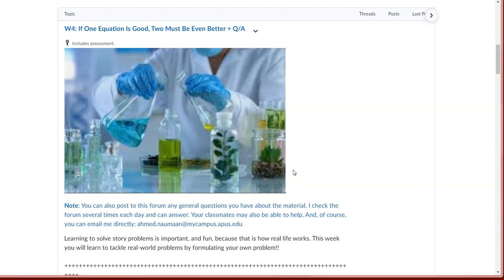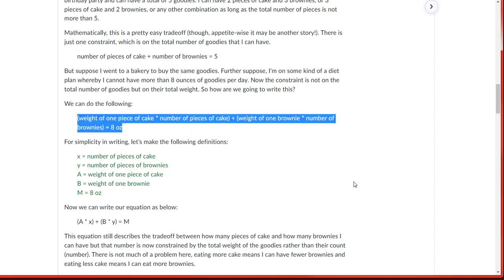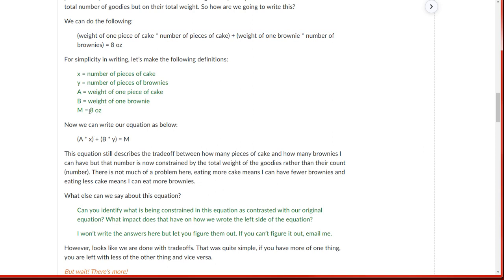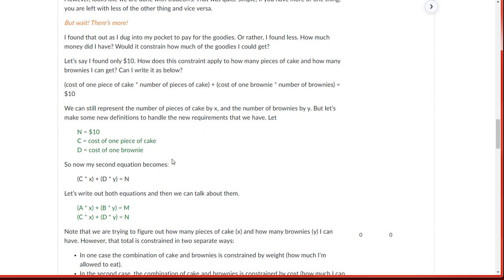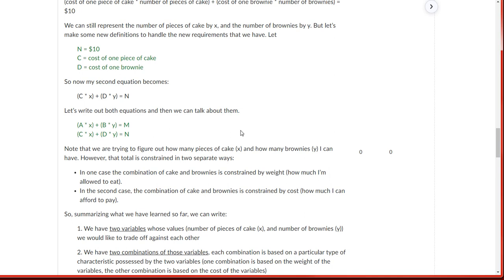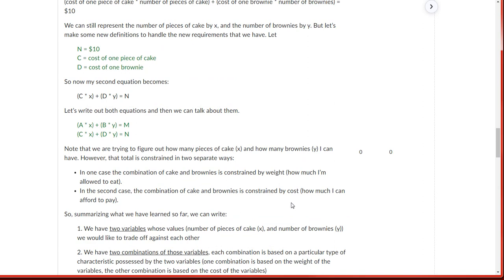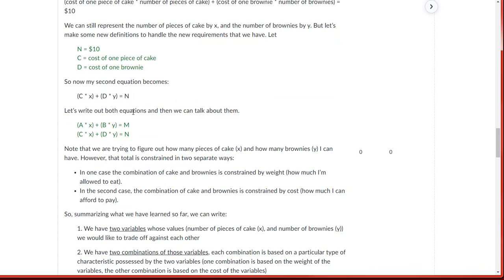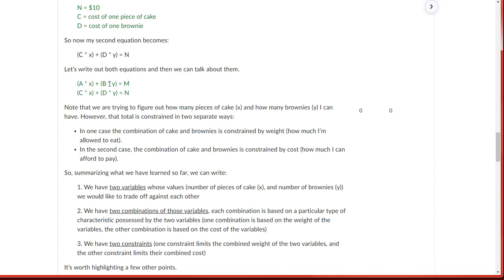Week 4, Simultaneous Equations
This video talks about how to make trade-offs between having two things. We will talk about how to find how much of each of those things we can get when the total quantity that we can have is simultaneously subject to two different constraints.